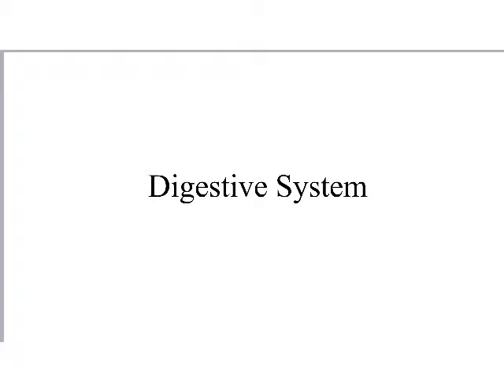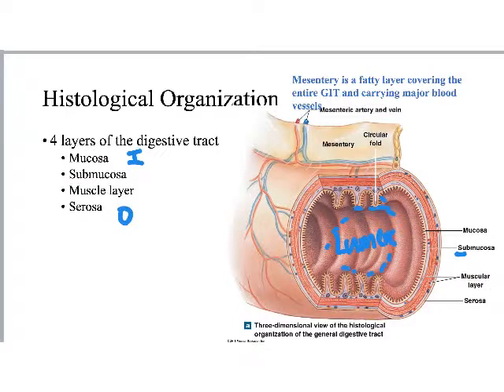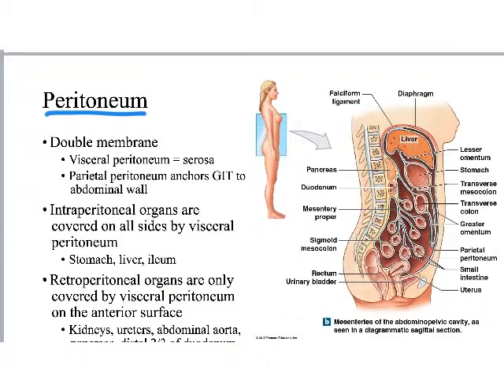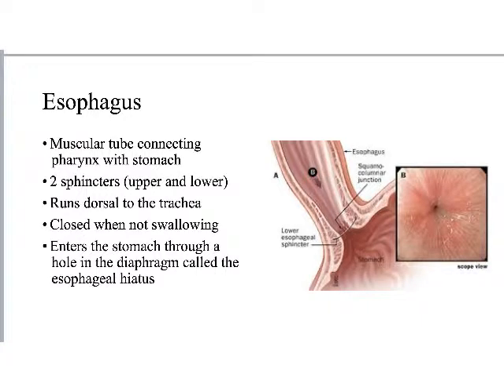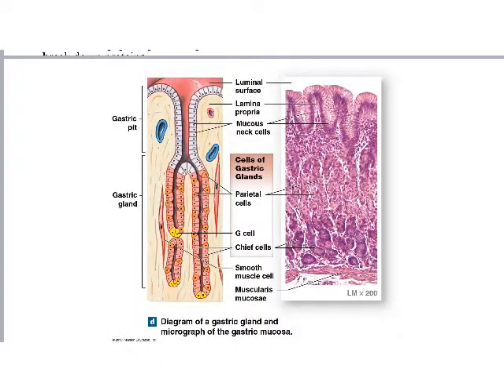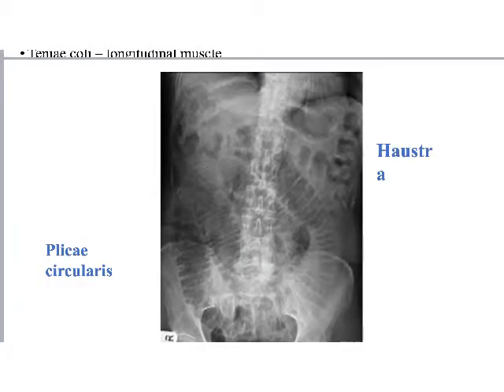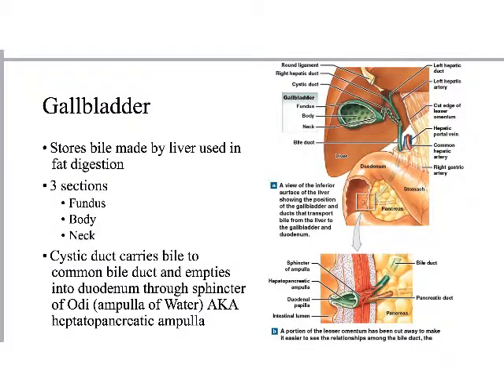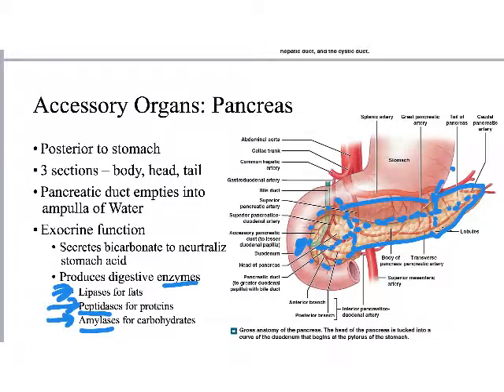Digestive System Anatomy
Review of the anatomy of the human digestive system including the histology of the tissue components of the system and brief explanation of the function of various parts of the digestive system. Accessory organs such as the liver, gall bladder and pancreas are also discussed.